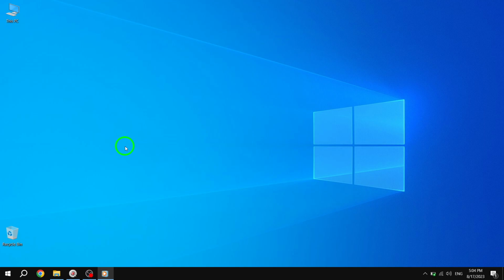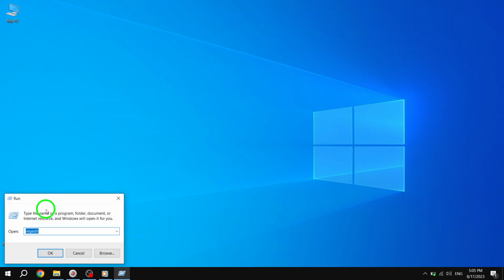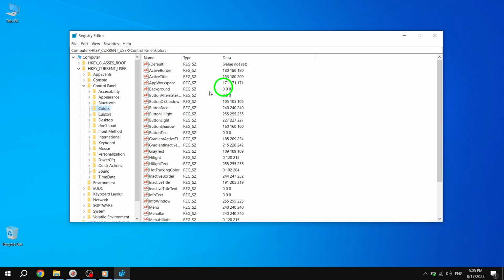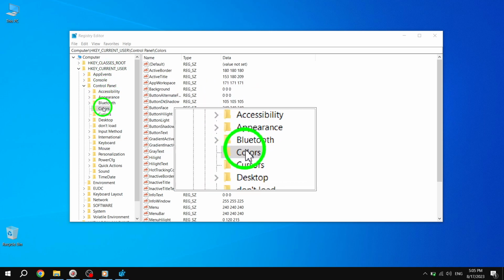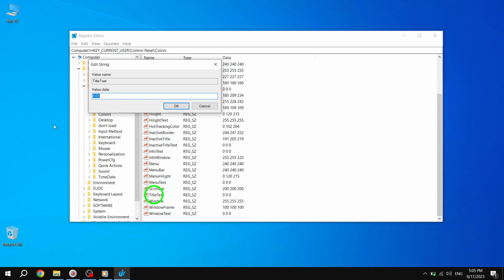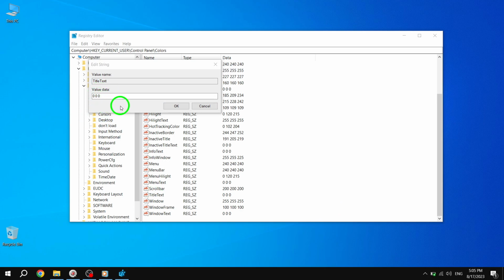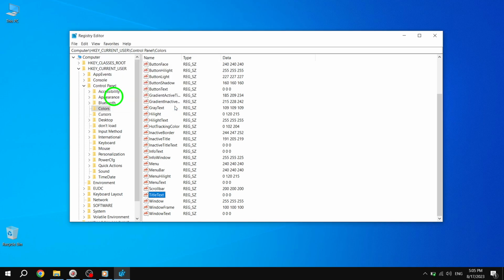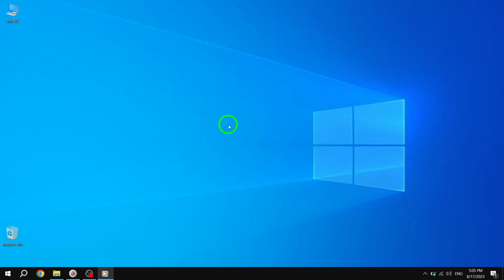How to Change Title Bar Text Color in Windows 10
Learn how to change the title bar text color in Windows 10 with our step-by-step tutorial! Follow these easy steps:

1. Press Start, search for Run, and press Enter to open it.
2. Type "regedit" into Run and click/tap on OK to open the Registry Editor.
3. Browse to the key located below in the Registry Editor: HKEY_CURRENT_USER\Control Panel\Colors.
4. In the right pane of the Colors key, double click/tap on the TitleText string value to modify it.
5. Enter the 3 Red Green Blue (RGB) numbers for the color you want, and click/tap on OK.
6. Close the Registry Editor.
7. Sign out and sign in to apply.

By following these steps, you can easily customize the title bar text color in Windows 10. Turning on the "Show color on title bar" option allows the color to be visible in File Explorer, adding a personalized touch to your Windows experience.